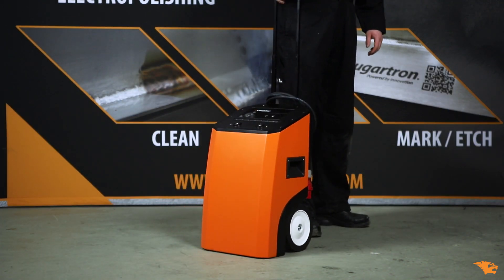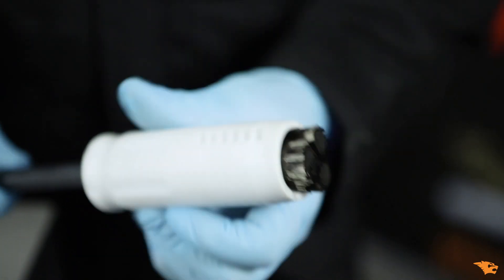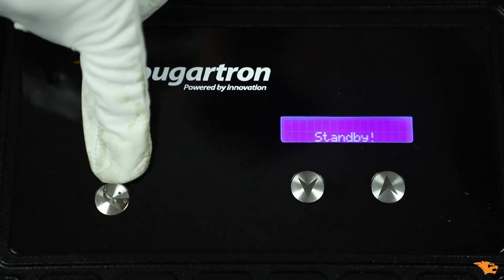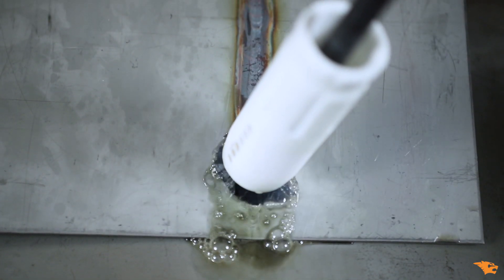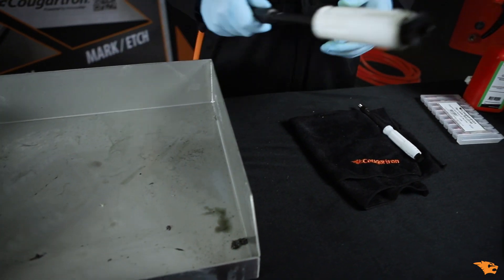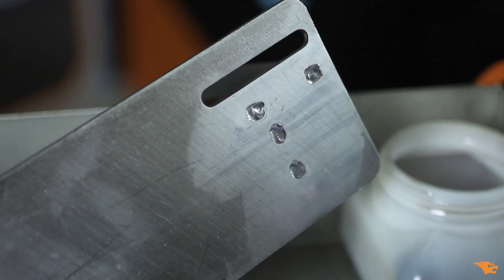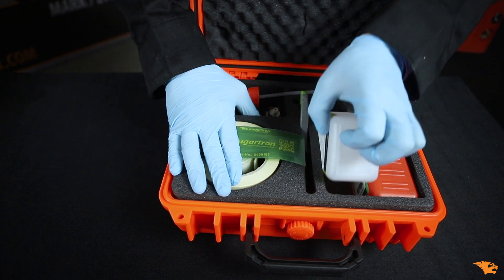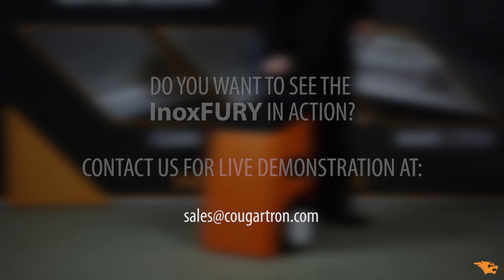FURY200 – Effective Weld Cleaning and Surface Passivation | Full Demo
This is the full demonstration of weld cleaning, surface polishing and marking with Cougartron FURY200 - the most powerful electrolytic weld cleaner on the market.

FURY200 is a perfect machine for:
- cleaning all types of stainless steel welds
- polishing and marking
- safe alternative to pickling paste
- heavy-duty weld cleaning of heavily oxidized and corroded welds
- cleaning larger stainless constructions